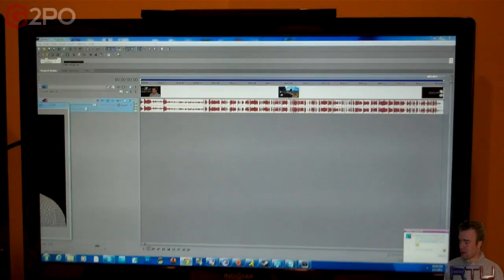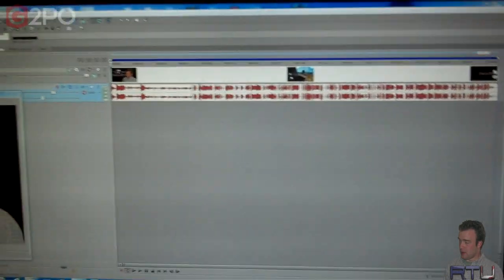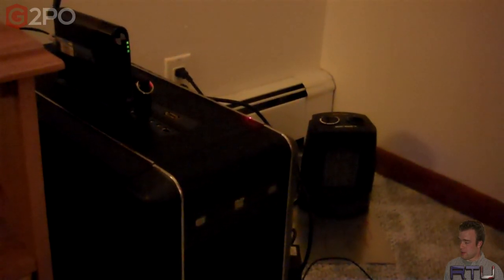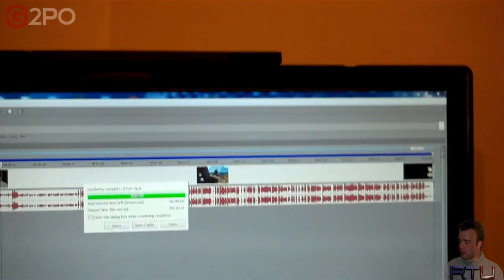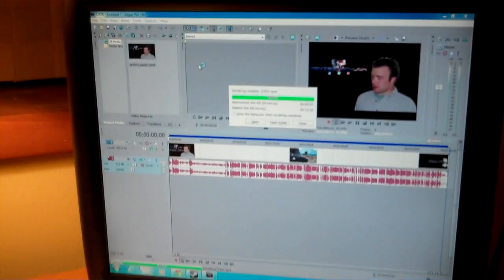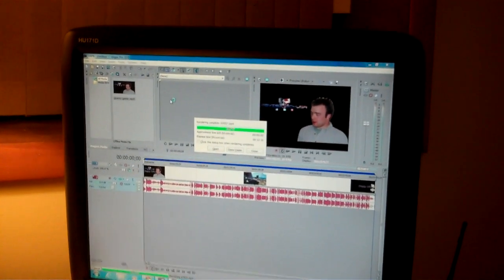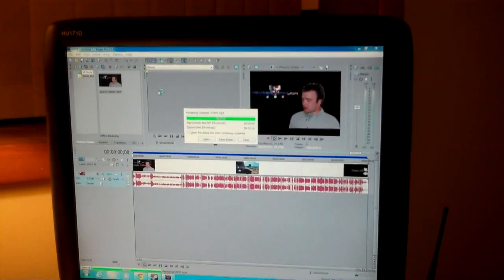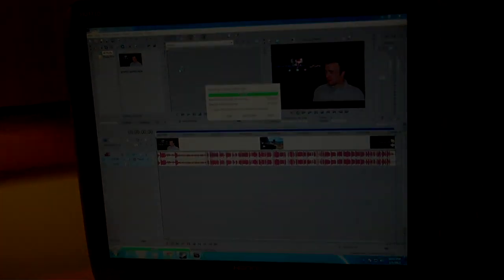The REALEST AMD Vs. Intel Comparison Video Ever Made!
So in this video I am comparing an Intel Core i7 to an AMD Phenom II X6 1045T by rendering the same exact video in the same exact software using the same exact settings. Does the Intel CPU destroy the somewhat dated AMD Phenom II X6 chip?